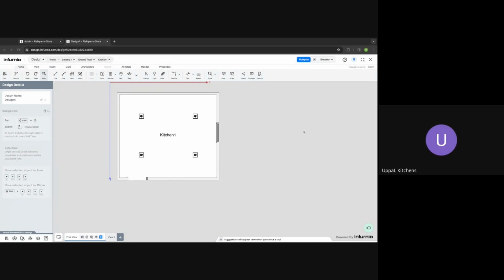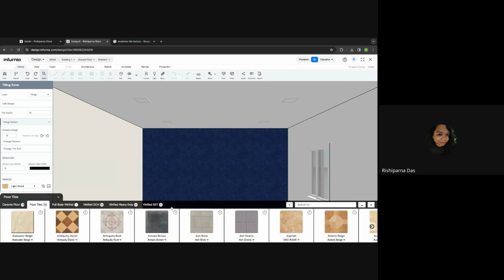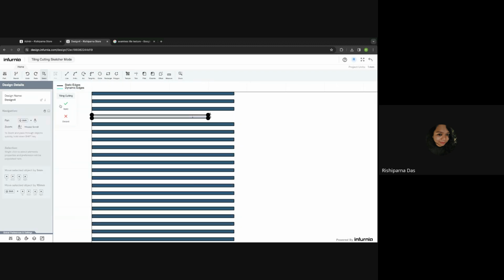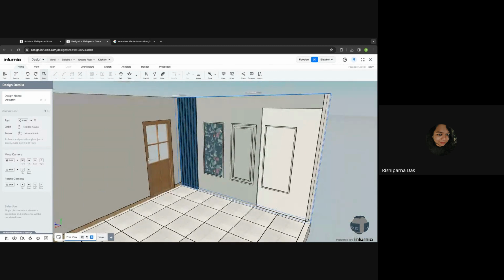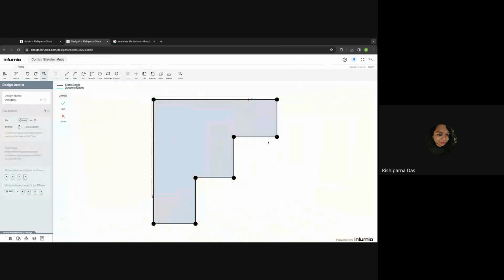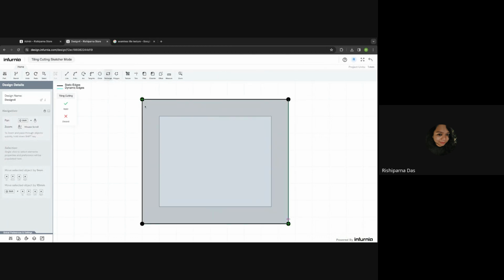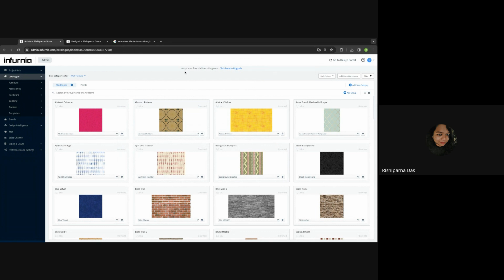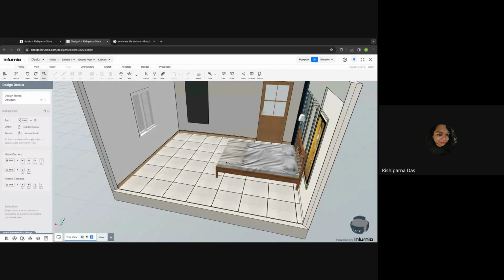Wall Panelling | Weekly Webinar | 04-01-2024